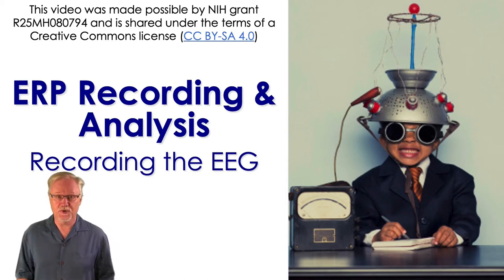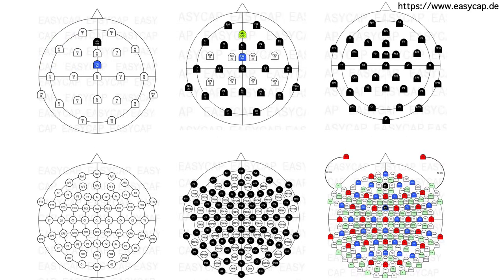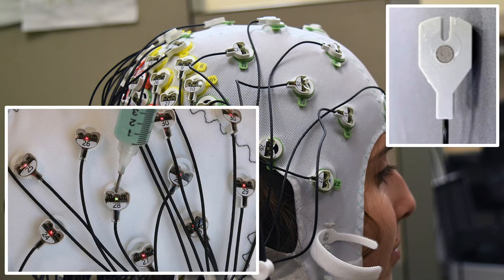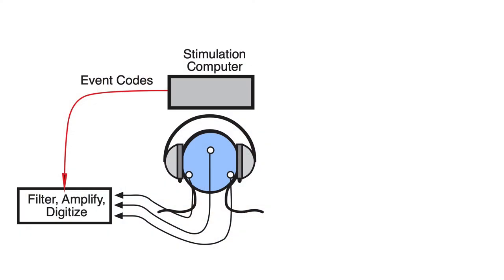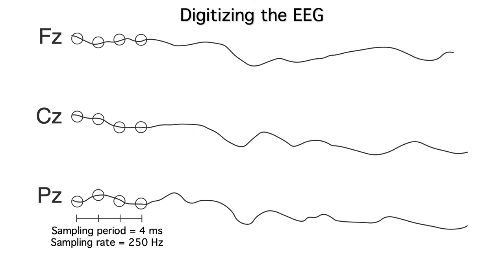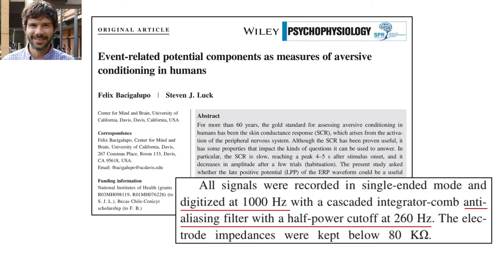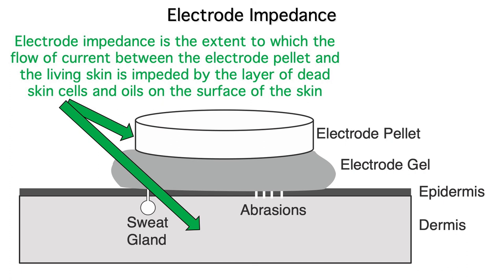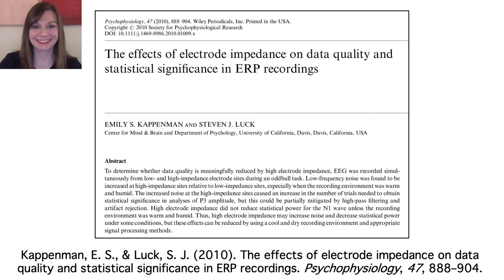Recording and Analysis 2- Recording